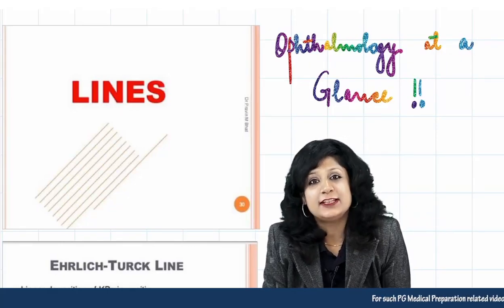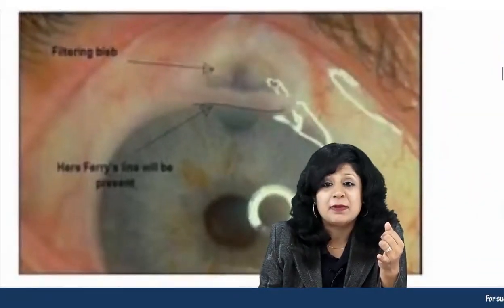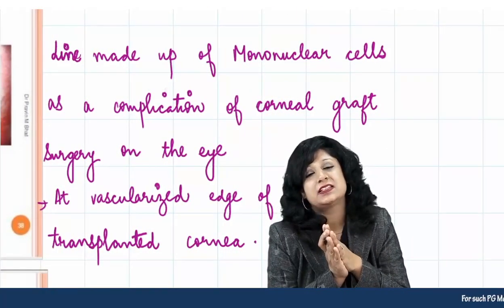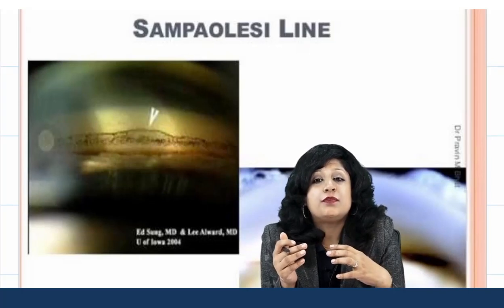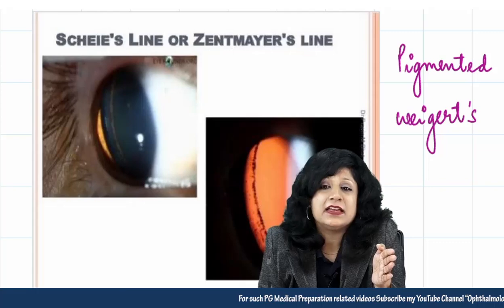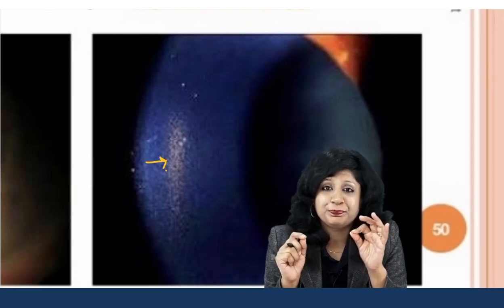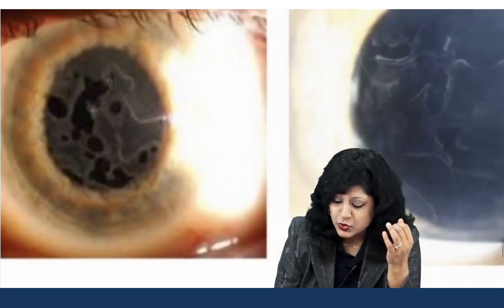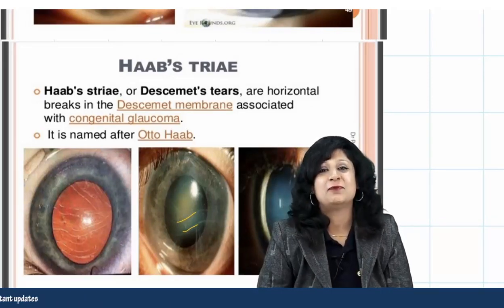Ophthalmology at a Glance_Lines in Ophthalmology || Dr. Niha Aggarwal